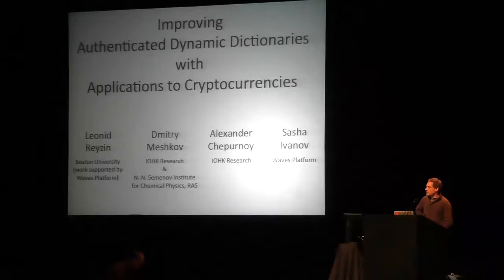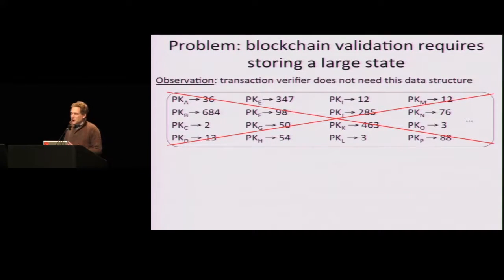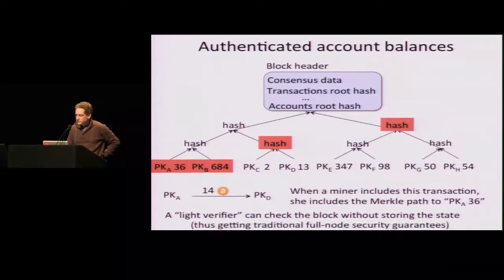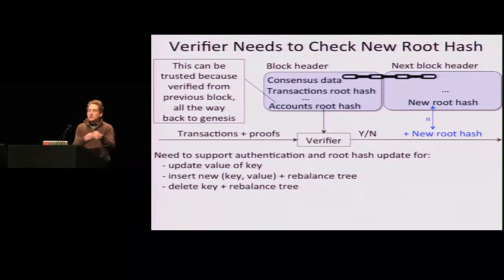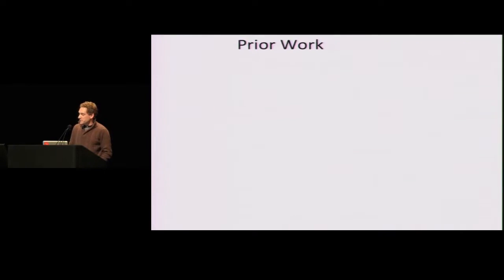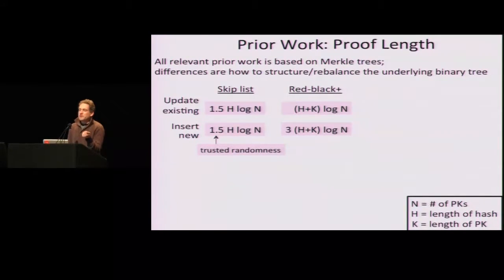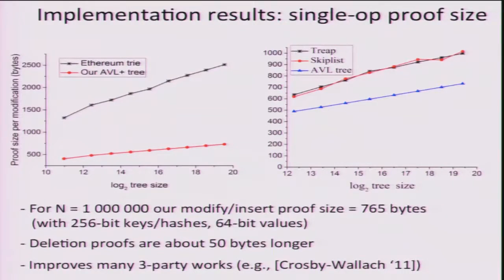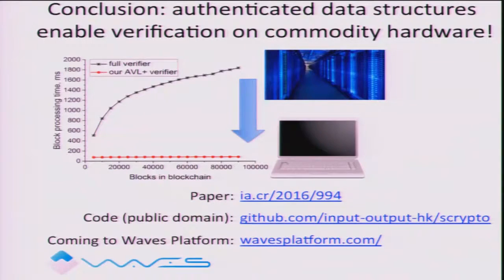Leonid Reyzin RWC 2017